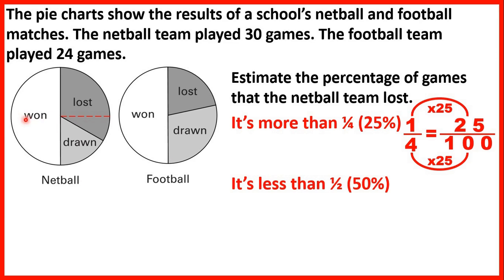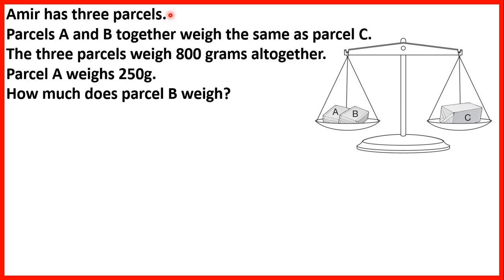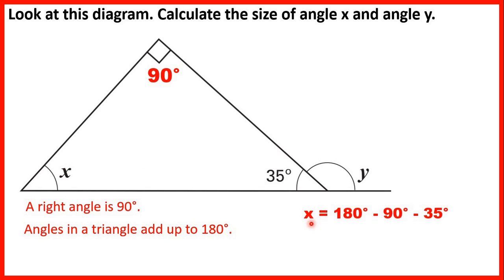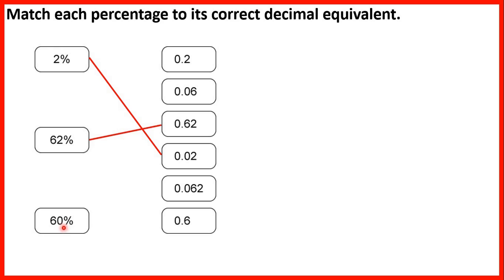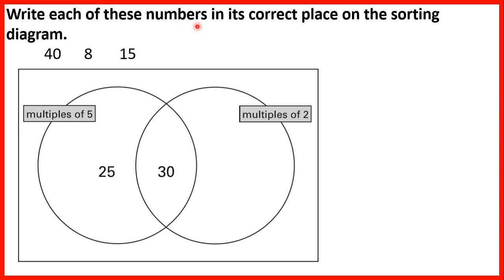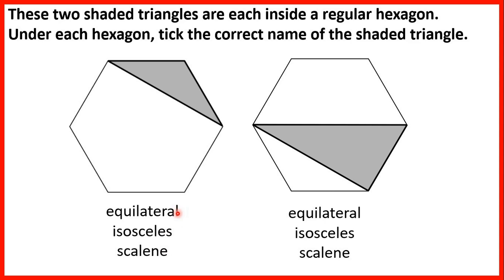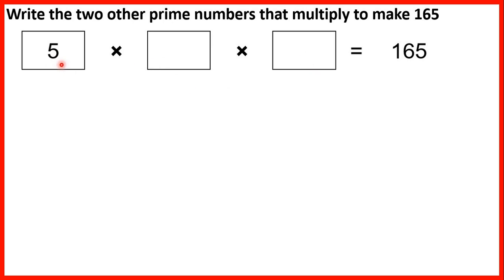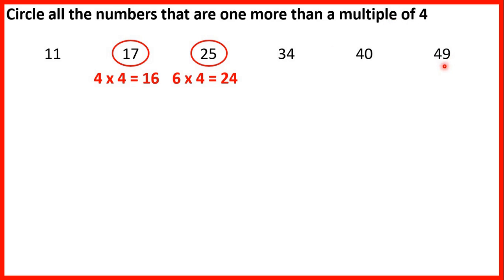Gold Reasoning Test 21